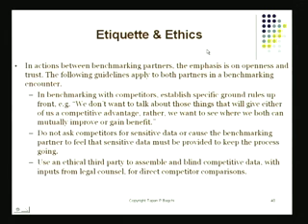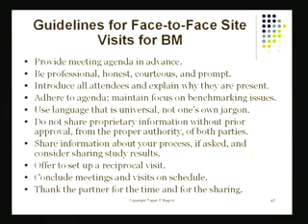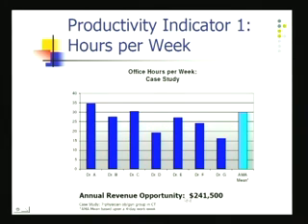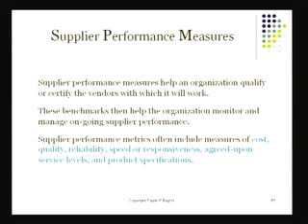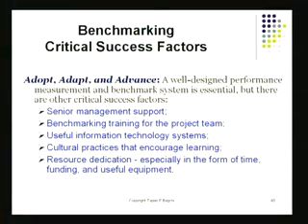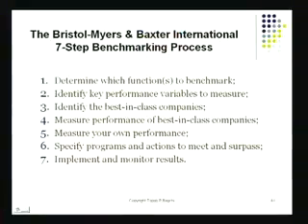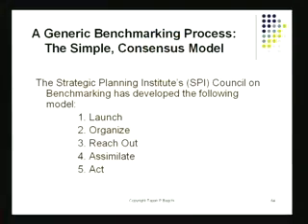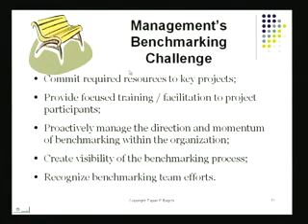How to Benchmark